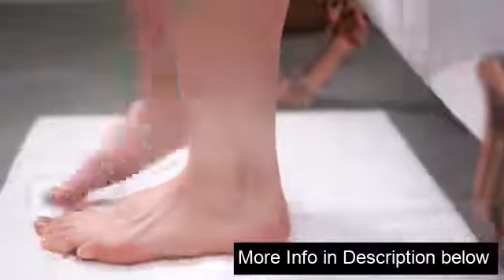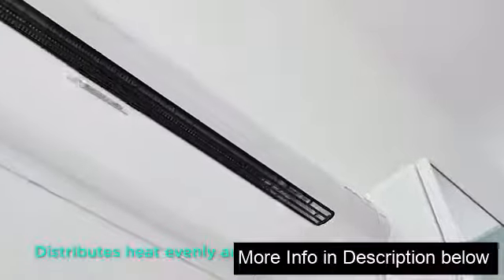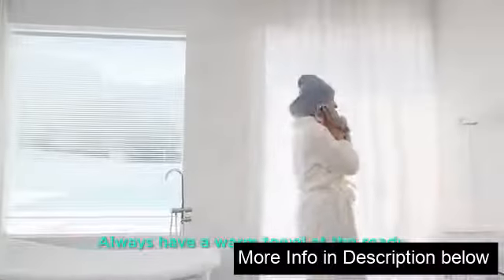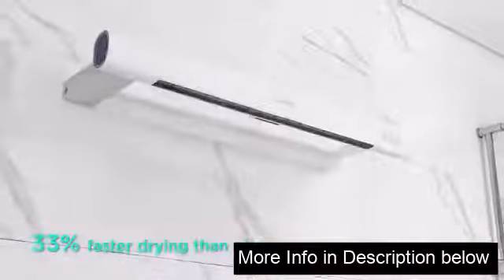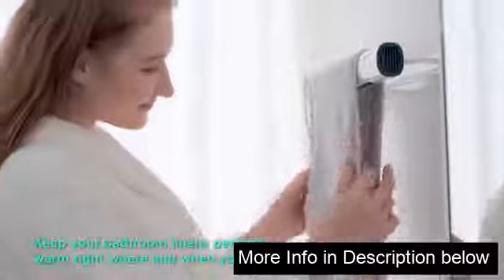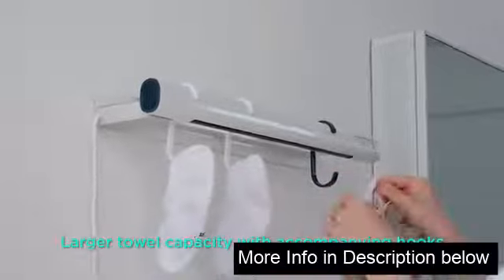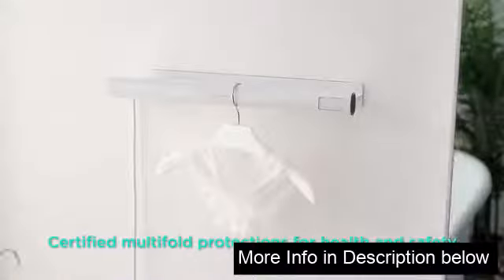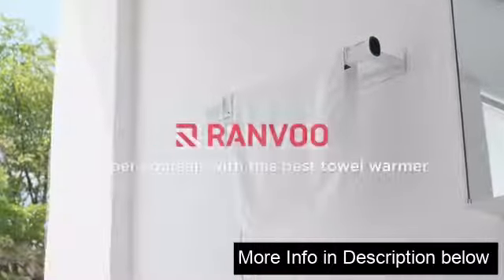uv towel warmer how to use towel warmer uv sterilizer | hot towel warmer